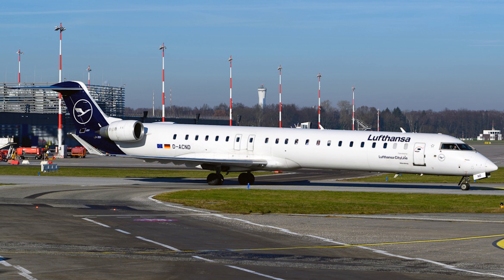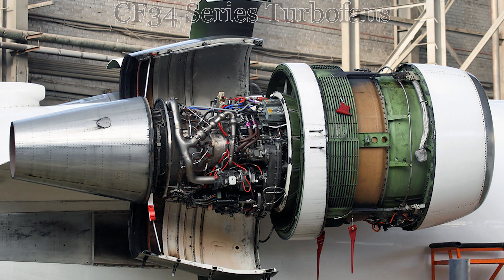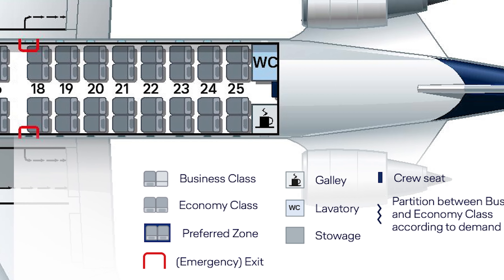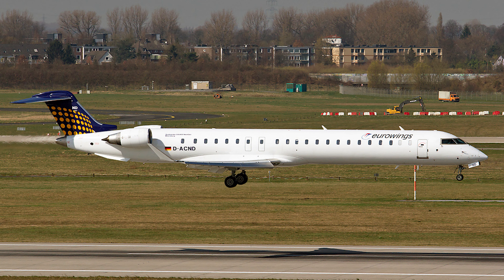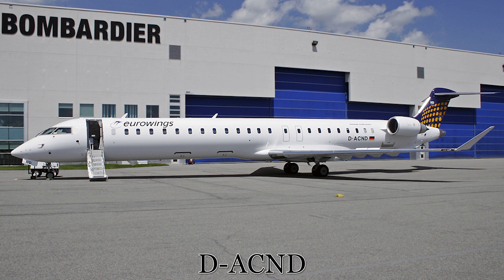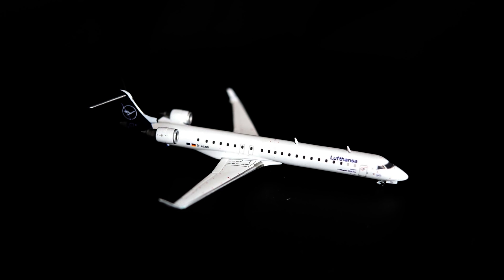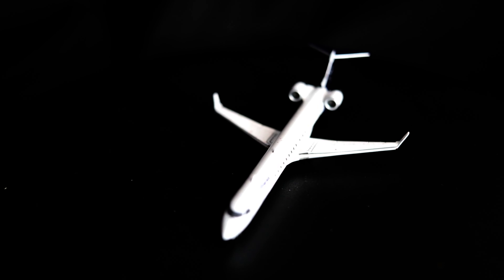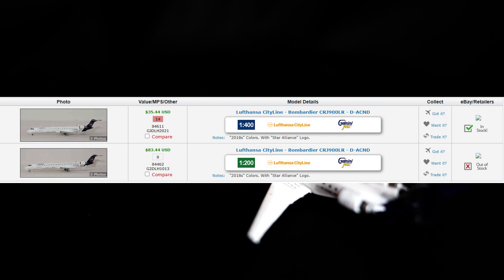Less than 5 minute History of the Gemini Jets Lufthansa Bombardier CRJ-900LR in 2018 Livery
Welcome to a regular broadcast of the NOVA Airmada’s channel into histories of 1:400 scale model aircraft, today we cover the lifetime career of the Lufthansa Bombardier CRJ-900LR wearing the 2018 Lufthansa Dark Blue tail livery
This aircraft was powered by two General Electric CF34 series high bypass turbofans, with each engine able to generate up to 14,150 hp or 64 kN.  Each aircraft can carry up to 90 passengers, but this is generally limited to 76 for a One Class configuration.  This aircraft has a standard cruise speed of 447 kn or 829 km/h, with a range of around 1,500 nmi or 2,800 km with a standard payload.
Originally, this CRJ-900LR was first delivered to Eurowings on July 6, 2009.  At the time of it’s delivery, Eurowings was and is still currently a member of the Lufthansa group of airlines.  This aircraft was given the name Meersburg, a medieval aged city in the extreme southern part of the Baden-Württemberg federal state of Germany.  The registration assigned was D-ACND, which is still carries today in 2023.
Over the years, the aircraft has been assigned to such Lufthansa regional airlines of Germanwings in 2013, then to Lufthansa Regional in 2015, and currently with the main Lufthansa airline since 2018.  Although during this time of transition, while the name on the airline on the aircraft changed periodically, the operator remained and remains Lufthansa CityLine.
What you are seeing now is a video showing the 1:400 Scale Gemini Jets version of this aircraft, Released in 2022, this model shows the aircraft wearing the 2018 Dark Blue tail livery.  As of 2023, Gemini Jets has produced this model in 1:400 and another of this same aircraft in 1:200.
If you like what you see,  hit those like buttons, and tell your friends and family about us.
We’ve enjoyed making this video, and we hope you have fun watching it.
This channel survives with you, the viewer. And your ongoing support.  The more you like my videos helps me get more views, and more views brings in more subscribers.  This in turn generates a wider distribution around Youtube, which repeats the process.  Thank you and good day.